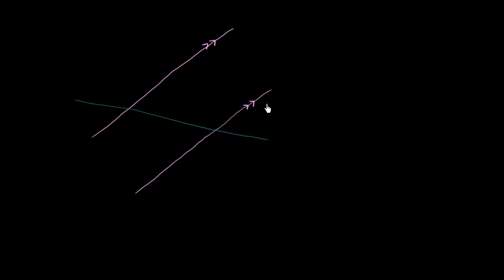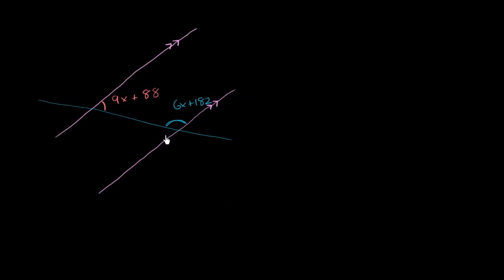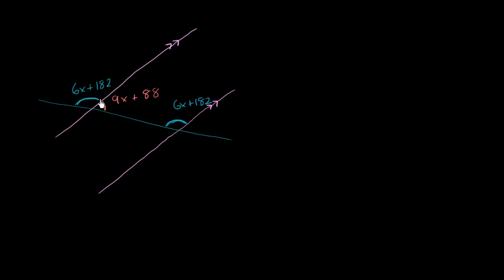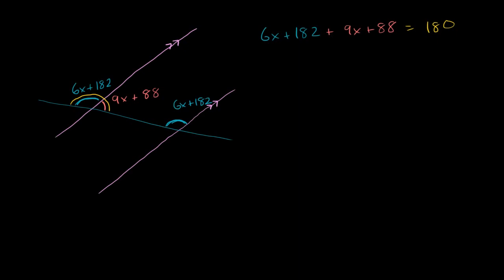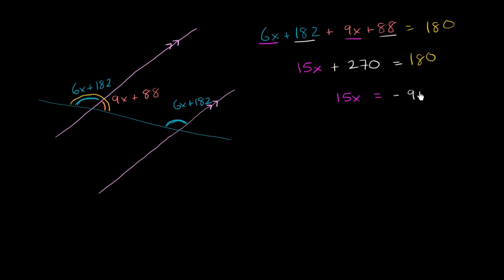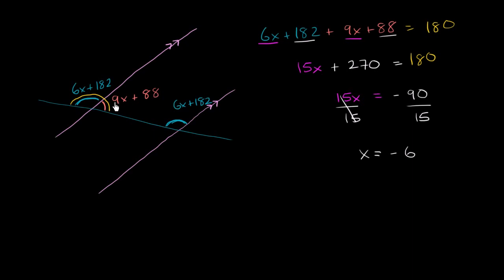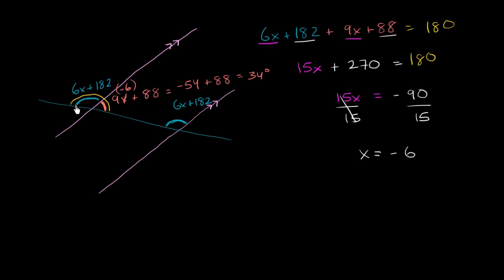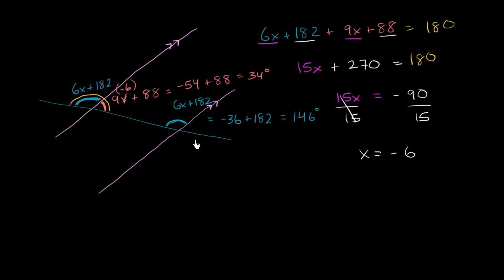Using algebra to find measures of angles formed from transversal